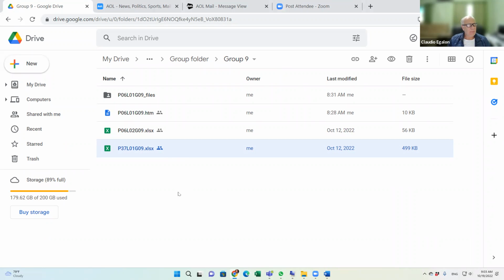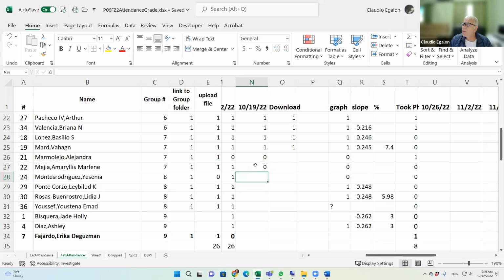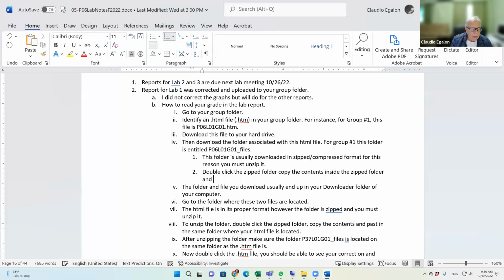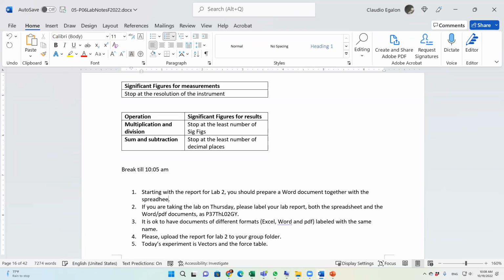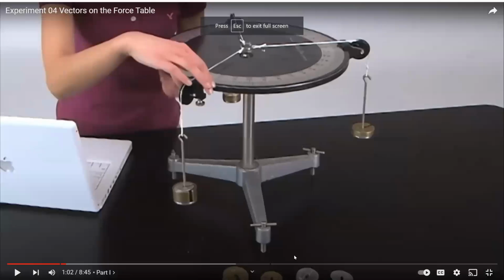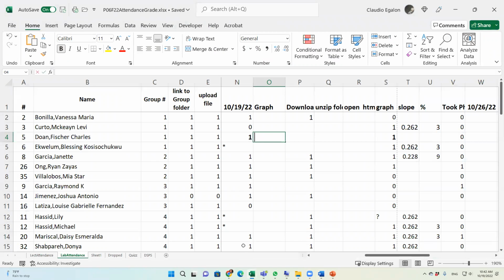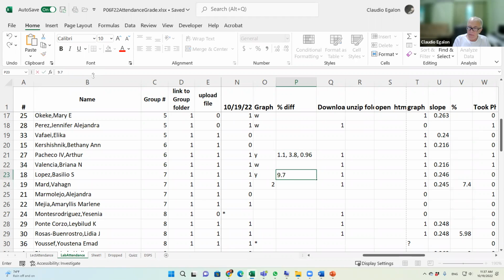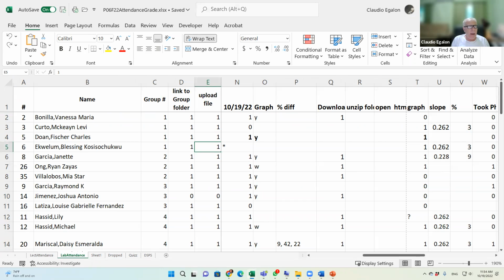P06 Lab 2022 10 19 Force Table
Physics 6 Lab at LA Harbor College. Force Table